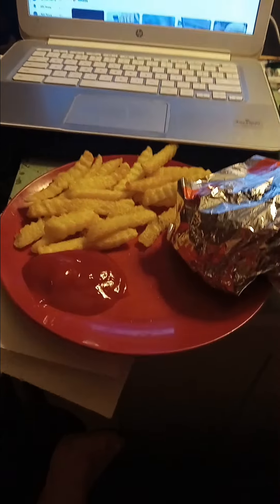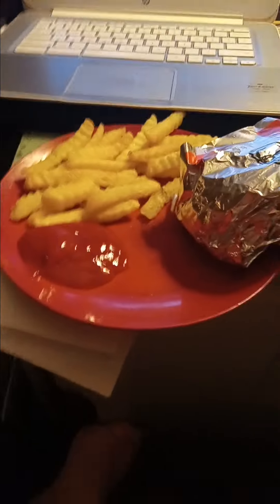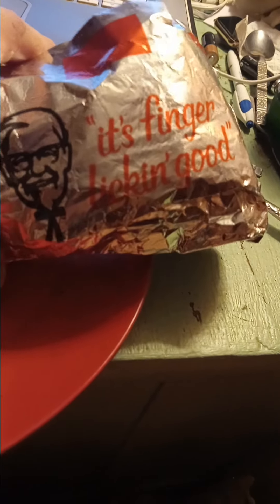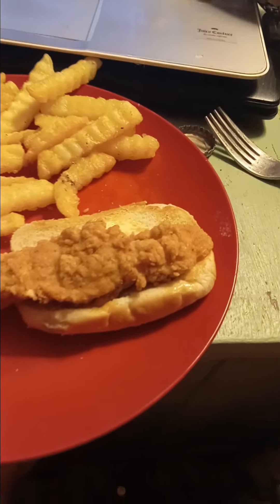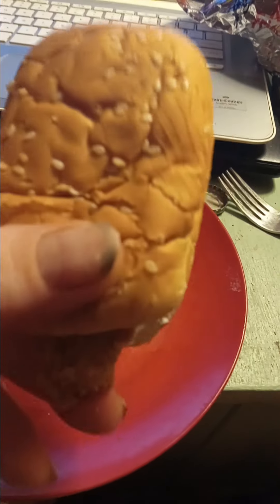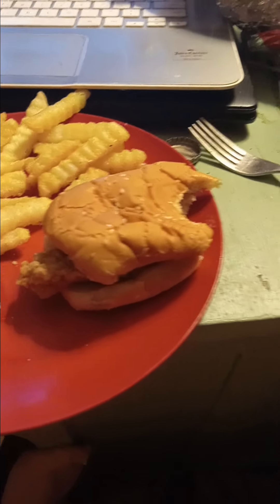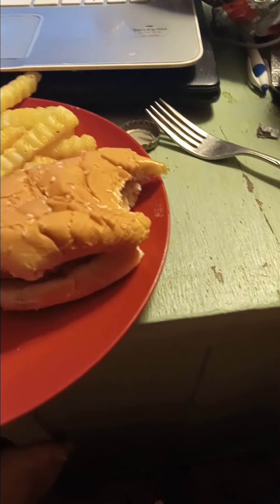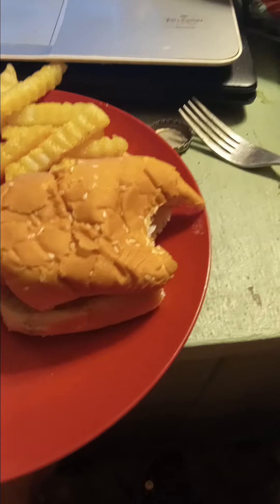KFC's Chicken Little Sandwich Returns After 20 Years